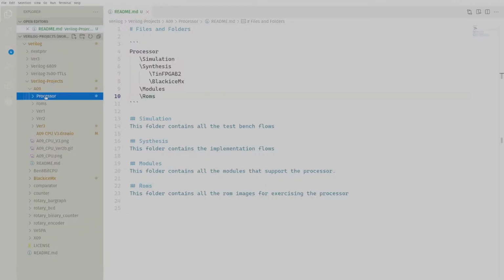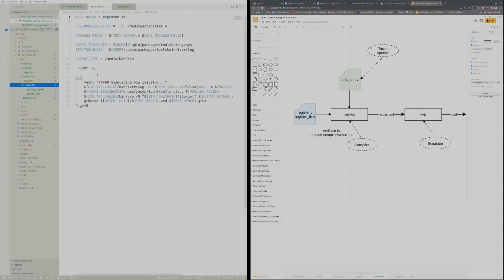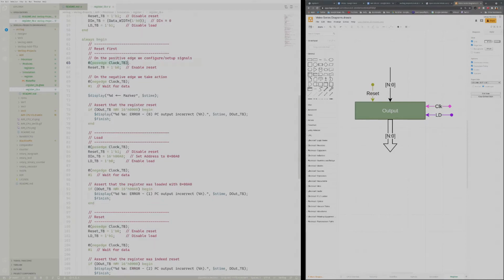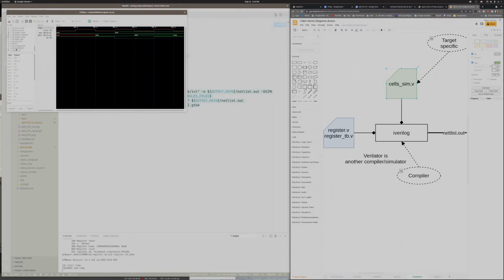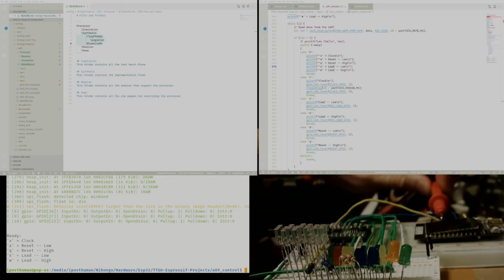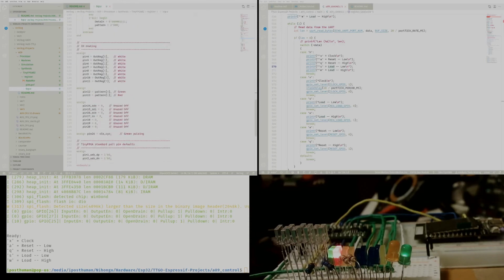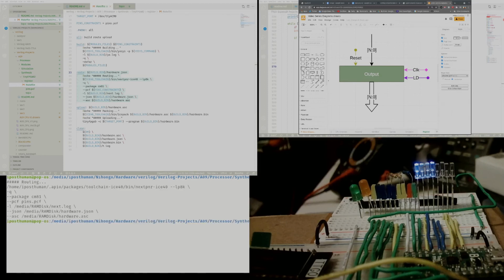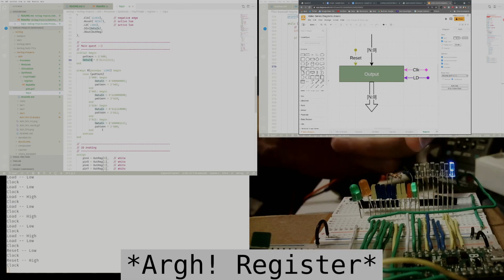Verilog Softcore Processor Episode 2 Register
Verilog Softcore Processor Episode2
Description
Building a Softcore Processor in Verilog using an open source toolchain "YosysHQ".

Episode:
In this episode we test the "waters" by not only constructing our toolchain but using it to program our first FPGA.

In this series we go on a journey to build a simple 16bit softcore processor. Along the way we'll learn what is involved in designing a implementing "something" that can processing instructions much like your desktop processor you are watching this video with.

I hope you will stick me to the end because it's going to be thrilling to think-up a design, build it and finally watch it run.

We have a lot of interesting topics coming up:
   Instruction Set Architecture (ISA)
   ALUs
   Processor Cycles
   Matrix controller
   Memory